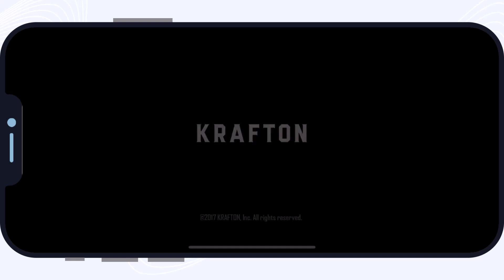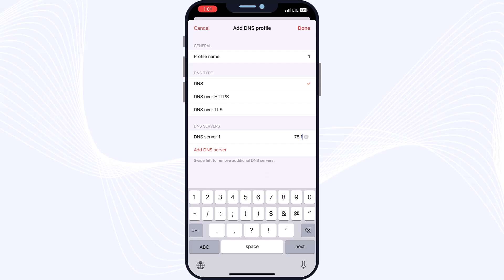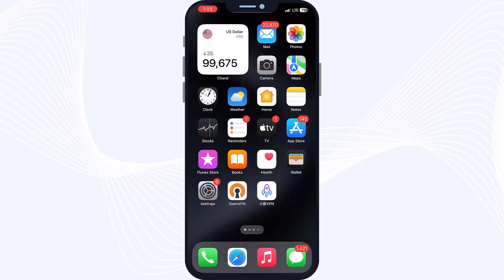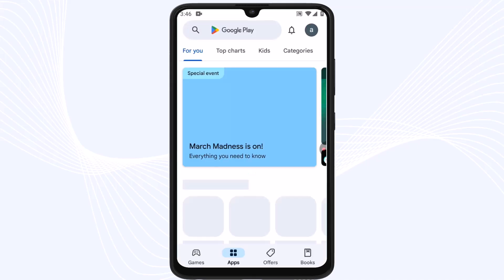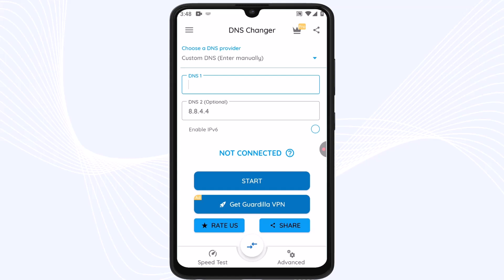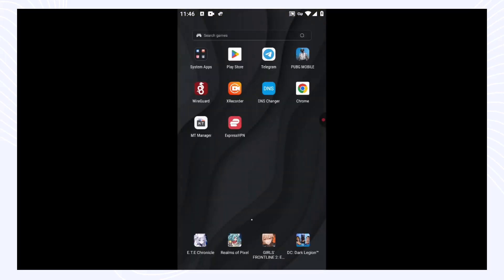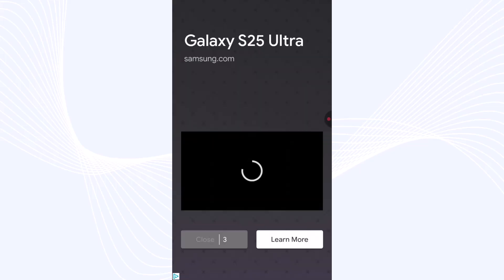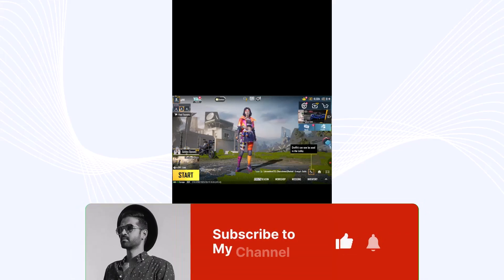How to Fix PUBG Mobile "Server is Busy" Error in 2025 – 100% Safe & Fast!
🚀 New Working Fix for PUBG Mobile "Server is Busy" Error (Restrict-Area) – 2025 Update! 🎮🔥
Are you struggling with the ‘Server is busy, please try again later. Error code: restrict-area’ message in PUBG Mobile? 😡 No worries! I’ve got an updated and working fix for both iOS & Android! ✅

Video Chapters:
00:00 - Introduction to PUBG "Server is Busy" Error
01:00 - Chapter 1: Fix for iOS Users
01:20 - Step 1: Downloading DNS Override App
02:00 - Step 2: Setting Up DNS in DNS Override
04:00 - Step 3: Testing DNS in PUBG Mobile
06:00 - Chapter 2: Fix for Android Users
06:20 - Step 1: Downloading DNS Changer App
07:00 - Step 2: Setting Up DNS in DNS Changer
09:00 - Step 3: Testing DNS in PUBG Mobile
11:00 - Troubleshooting Login Issues
13:00 - Conclusion & Call-to-Action

✅NEW! PUBG Mobile Error Fix 2024 | Works for iOS & Android | Easy Trick to Solve Common Issue